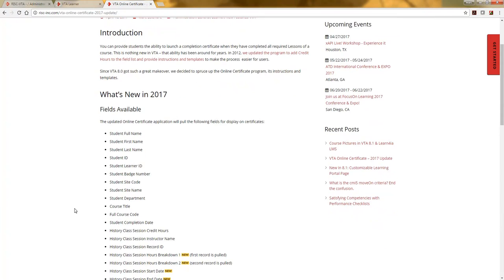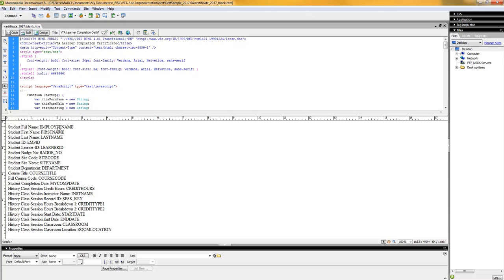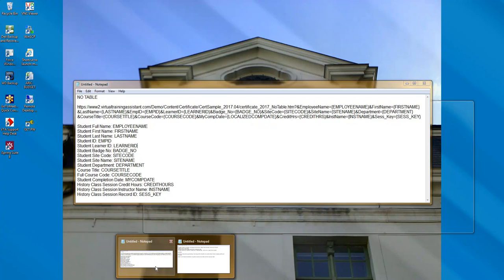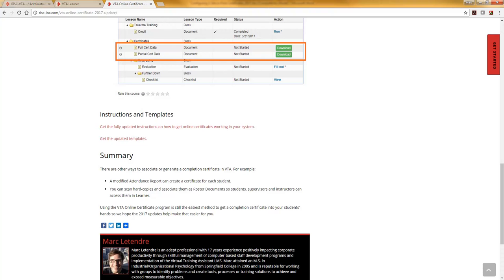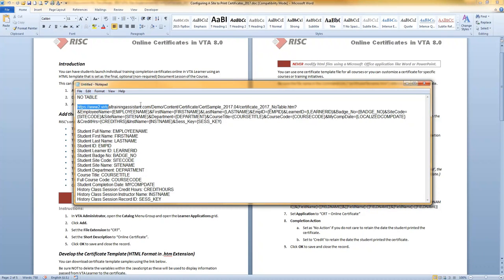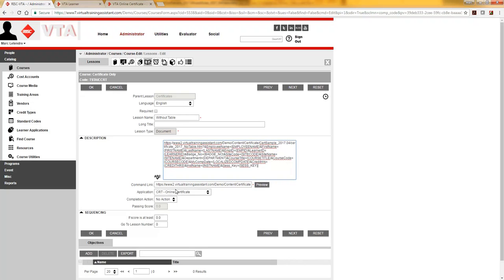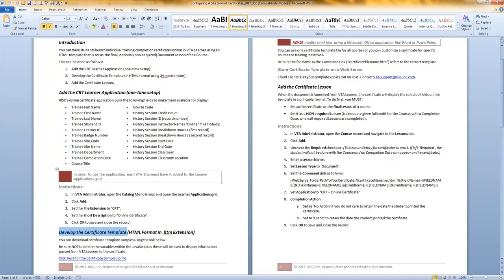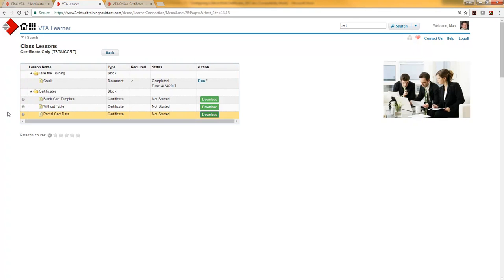Online Certificates in VTA 8.0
This video is intended to add contextual support to VTA LMS users who have read the "VTA Online Certificate – 2017 Update" blog on RISC-inc.com
It's expected that, prior to viewing this video, you would have read the blog and the instructions document linked within the blog.

It is not intended as a stand-alone instructional video.

Note: It is best to watch this video with headphones. Audio input was low at the time of recording.